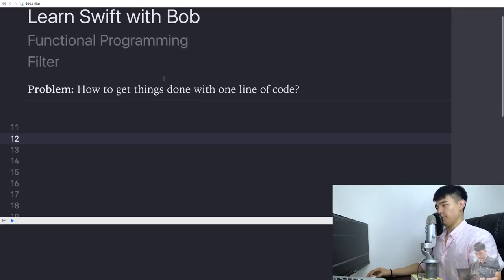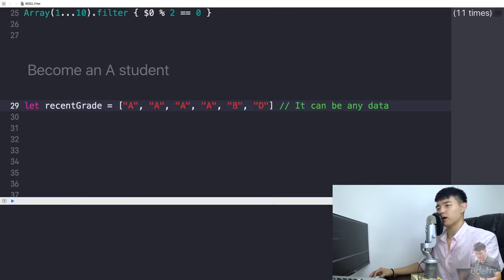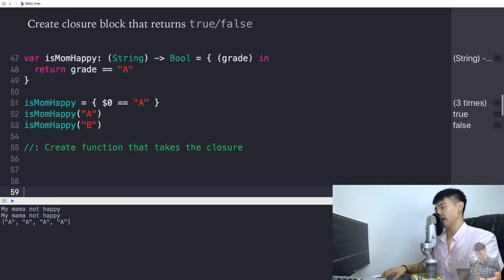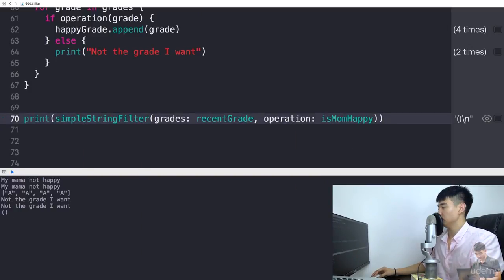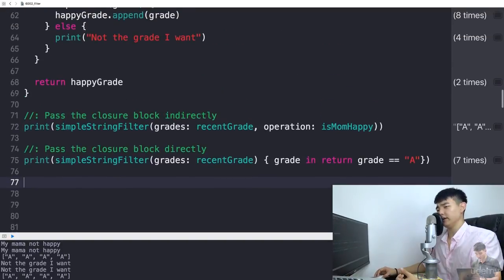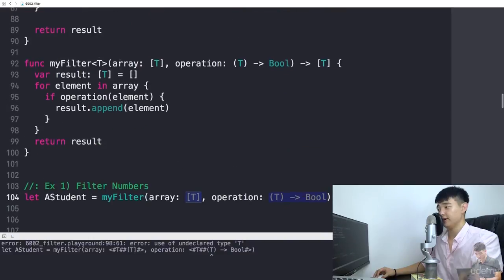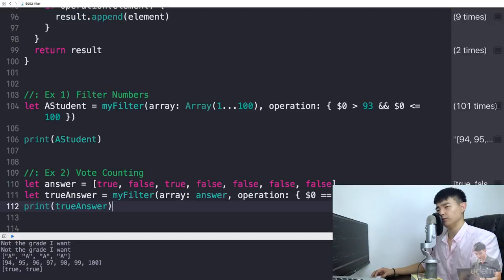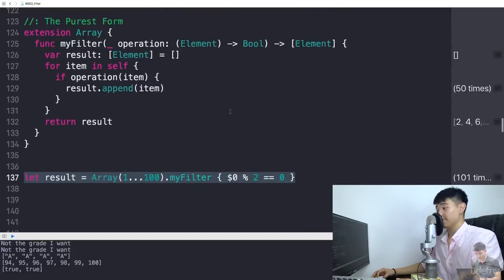049 Lesson 2 Filter